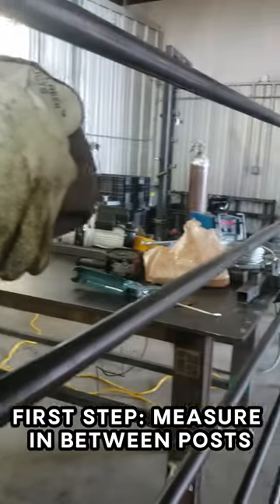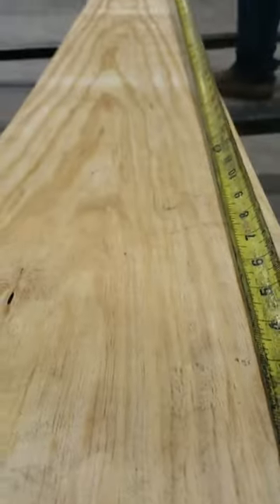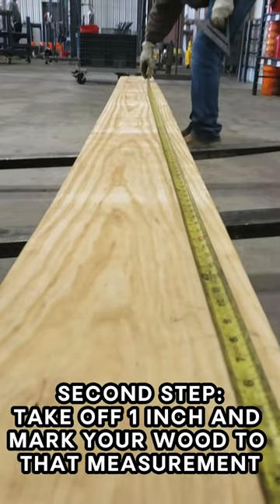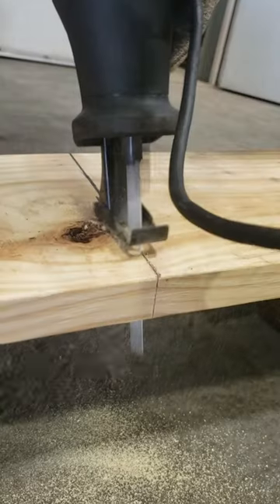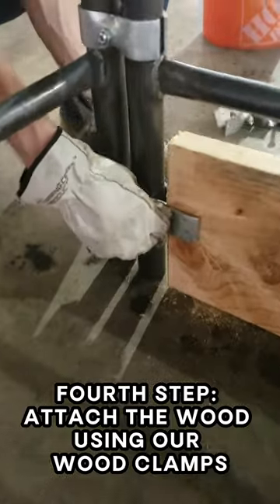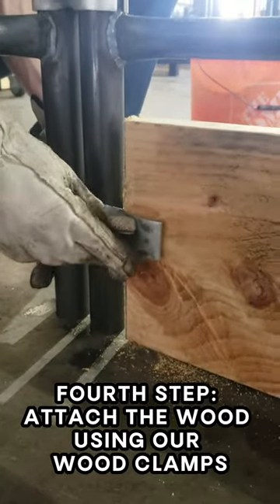PROBLEM SOLVED! How To Easily Add Wood To Your Horse Panels!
In this video, I'll show you how to easily add wood to your horse panels, so you can create a beautiful, custom horse pen using our wood panel clamp!

Adding wood to your horse panels is a simple project that can add a lot of character and visual interest to your horse enclosure. I'll show you how to do it step-by-step, so you can have a beautiful horse pen in no time! Watch this video and learn how to easily add wood to your horse panels!

Delivery and financing available!